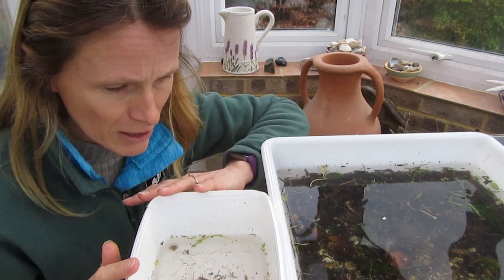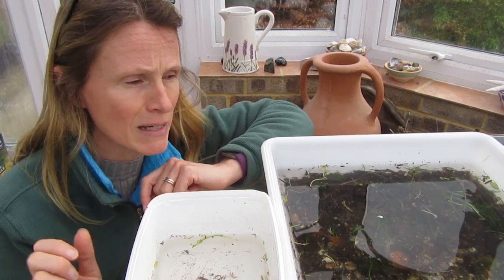Wildlife Wednesday: Stream dip!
Ever wondered what species you can find in a stream in February? Join Susan for some kick sampling and cool facts about the creatures she finds!